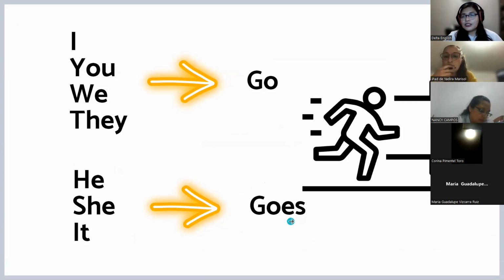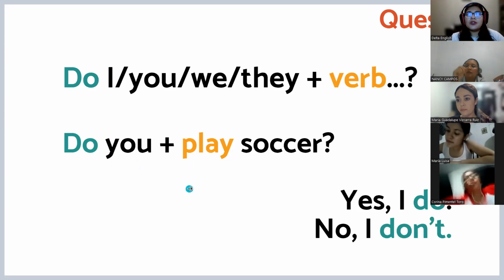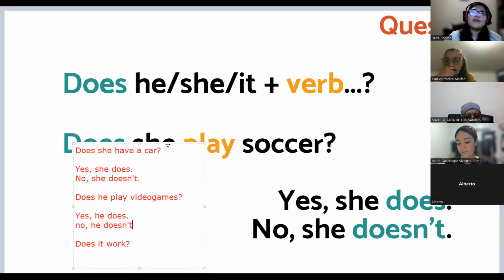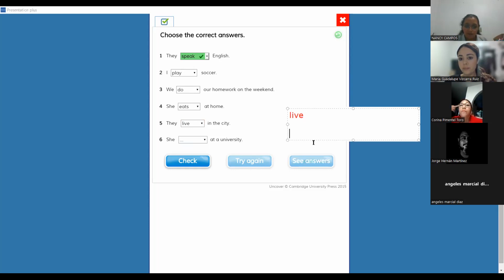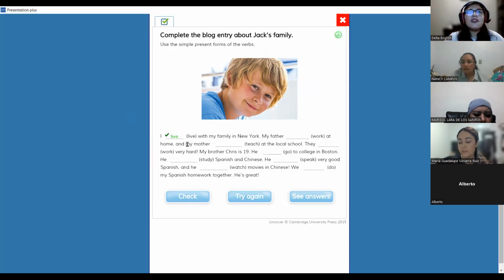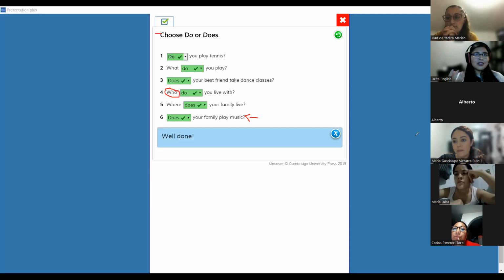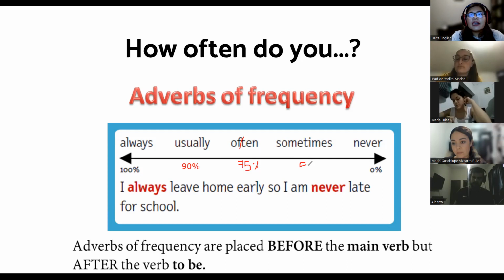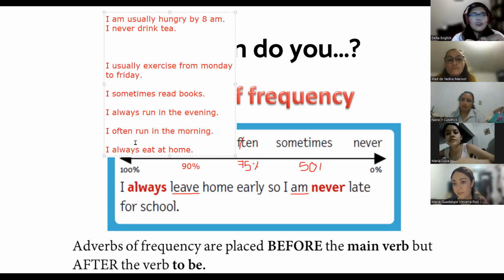Delta English 180822 7 pm